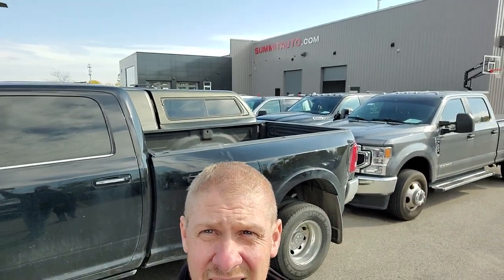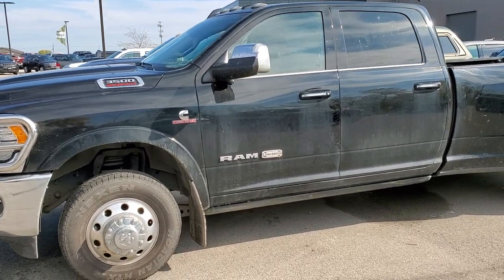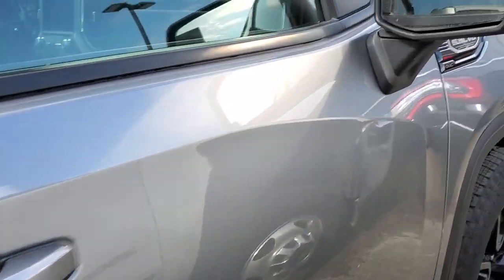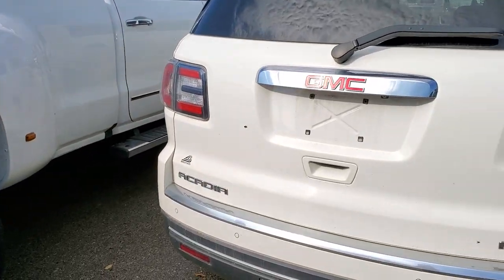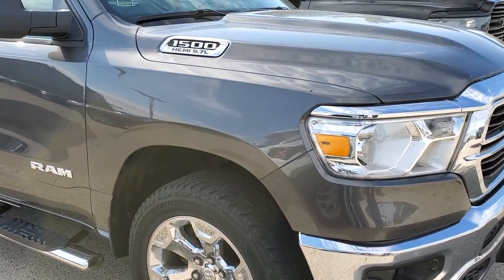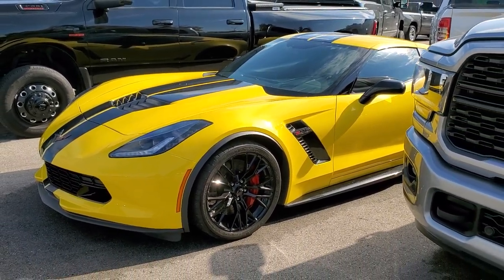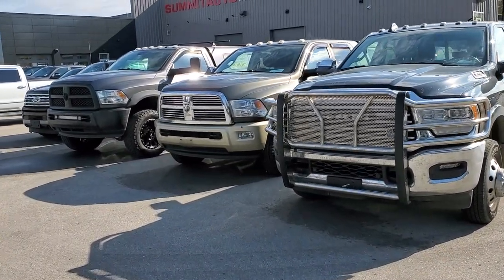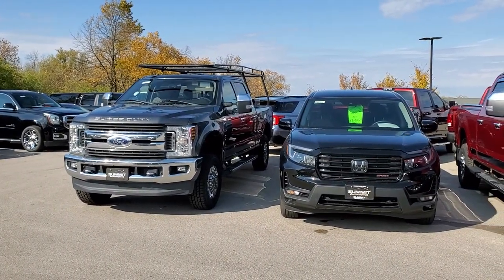AFTERNOON LOT WALK WITH JESSE & HEAVY HEAVY DUTY TRUCKS MANY GEMS!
HERE ARE ALL THE VEHICLES IN THE VIDEO.

14258Z 2021 RAM 3500 BIG HORN LEVEL 2 27,000 MILES 22" WHEELS

13861ZA 2022 RAM 3500 LIMITED LONGHORN DIESEL 23,000 MILES

14248Z 2021 FORD F350 XL STX POWERSTROKE DIESEL DUALLY 47,000 MILES

14230Z 2022 RAM 3500 BIG HORN LEVEL 1 ONLY 630 MILES ON IT!

23J442B 2019 GMC SIERRA 1500 CREW LONG ELEVATION 31,000 MILES

14053ZA 2018 RAM 2500 REGULAR LONGBOX TRADESMAN DIESEL 98,000 MILES

14250Z 2018 FORD EXPEDITION LIMITED 8 PASSENGER 68,000 MILES

14266Z 2017 CHEVROLET SILVERADO 3500 LTZ DUALLY 79,000 MILES

23J537A 2014 GMC ACADIA SLE AWD 95,000 MILES NICE CONDITION

24T24A 2020 RAM 1500 BIG HORN LEVEL 2 92,000 MILES

14221Z 2018 DODGE DURANGO R/T QUADS THIRD NAV EXHAUST 38,000 MILES

2021 RAM 3500 BIG HORN NIGHT EDITION 30,000 MILES

2017 FORD ESCAPE SE 4WD 81,000 MILES 2.0L TURBO NEW TIRES!

2017 CHEVROLET CORVETTE Z06 1LZ 7 SPEED CORVETTE RACING YELLOW 13,000 MILES

2021 RAM 3500 LARAMIE LEVEL A SPORT CUMMINS DIESEL HO AISIN 40,000 MILES

2020 FORD EXPLORER XLT 4WD ICONIC SILVER METALLIC 64,000 MILES

14257Z RAM 3500 LARAMIE LONGHORN MEGA DRW SAGEBRUSH PEARL 64,000 MILES